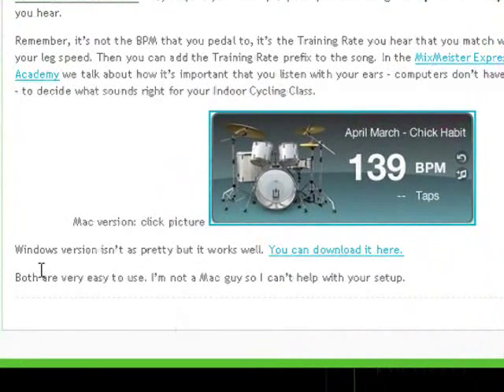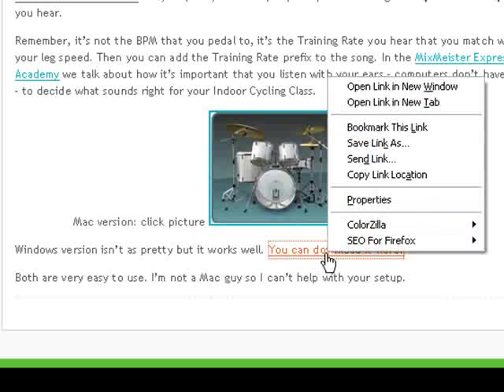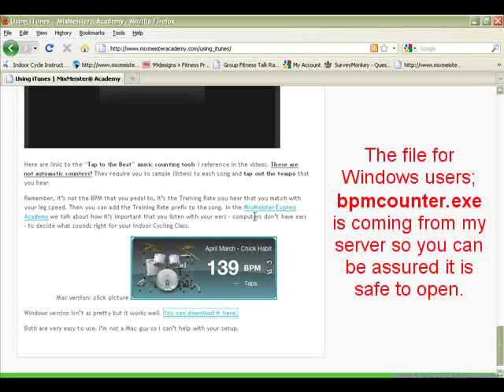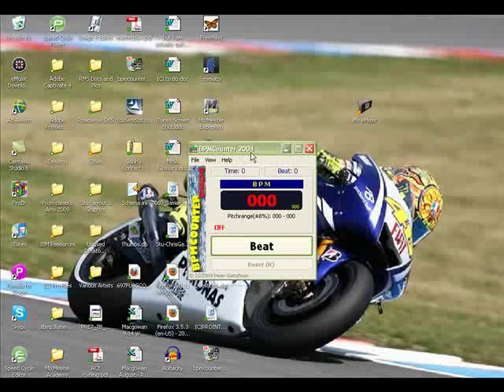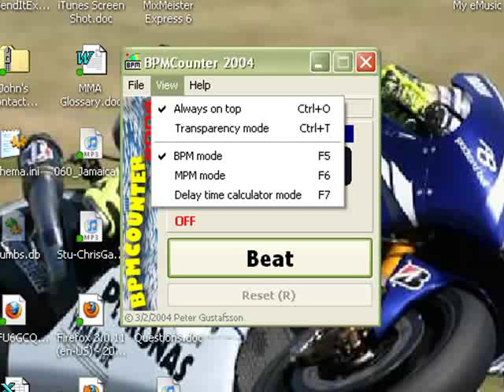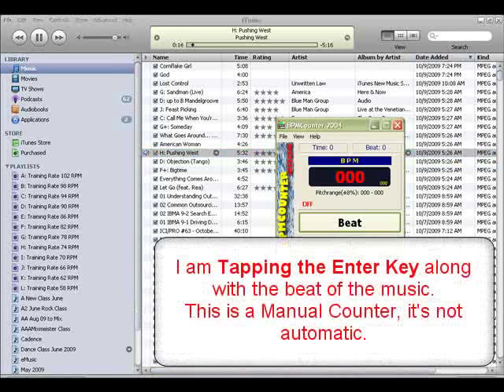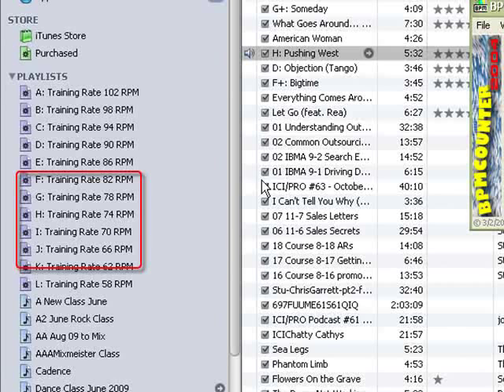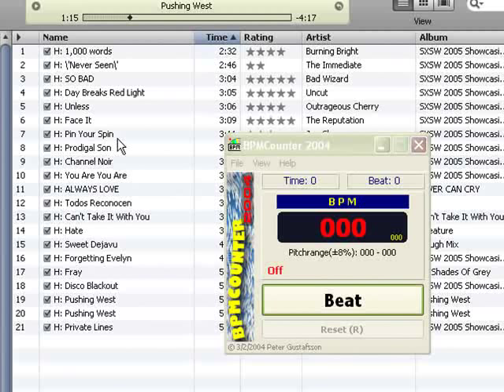Video #6 Music BPM counter for Indoor Cycling / Spinning ® Classes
MixMeister Express is an excellent tool for creating seamless class playlists but I feel iTunes is better for organizing your music. This is important if you use music to help set cadence (pedal speed) or plan your classes around the music's intensity. So I guess you need both. We can help :) All the other free videos are